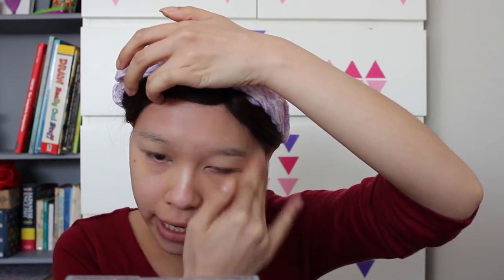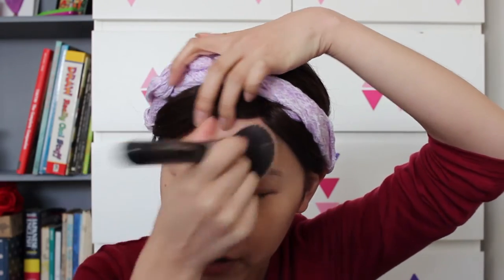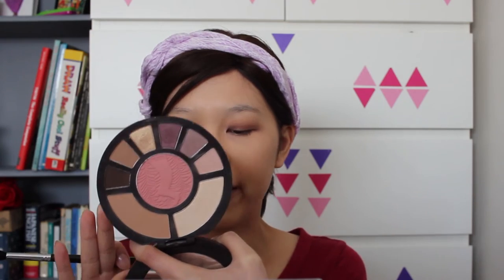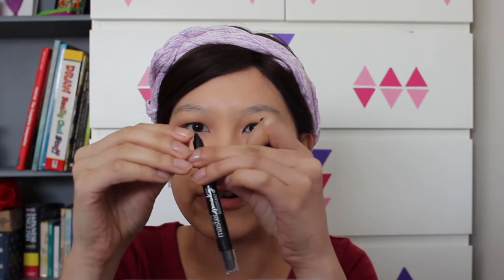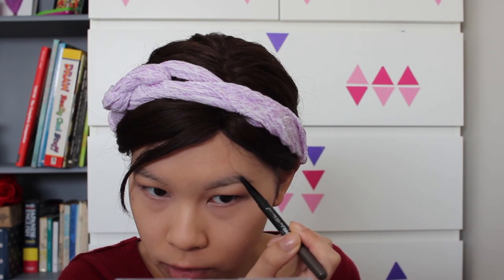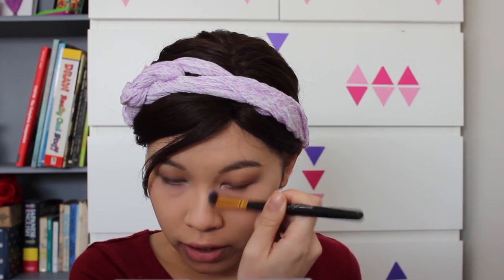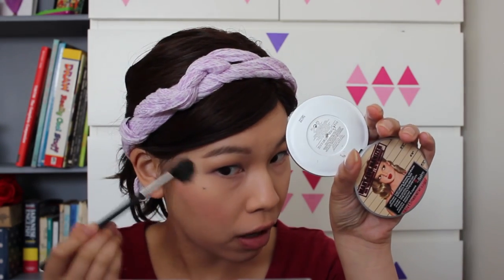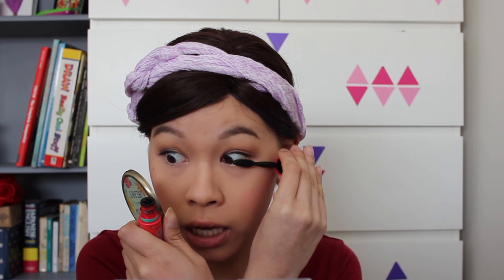Chatty GRWM! Soft pink tones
Enjoy getting ready with me!

Products used:
Tarte Rainforest After Dark Colored Clay Eye & Cheek Palette
Colourpop super shock cheek blush – Between the Sheets
Garnier BB cream miracle skin perfector - Medium
L’oreal magic lumi light infusing primer
L’oreal true match BB- G2
MAC eyeshadow - Haux
• City Color brow quad
• ELF undereye setting powder
• Maybelline Eyestudio Brow Define + Fill Duo - deep brown
• Maybelline one by one volume express mascara
• NYC Color Wheel Mosaic Eye Powder Eyeshadow
• The Balm highlighter- Mary-loumanizer